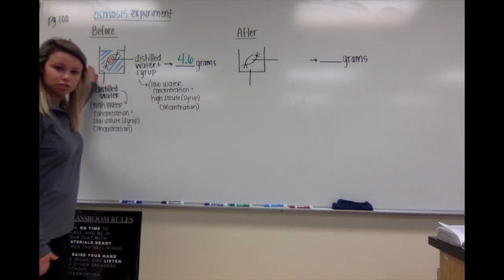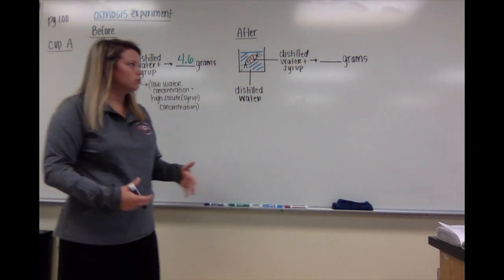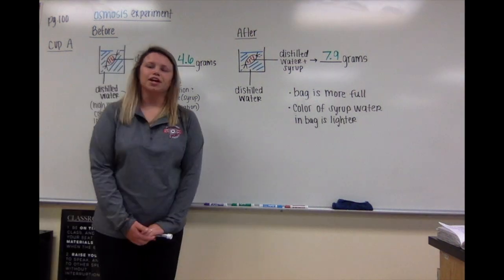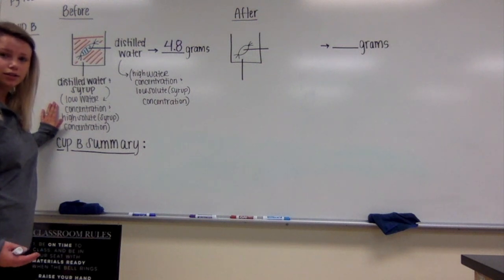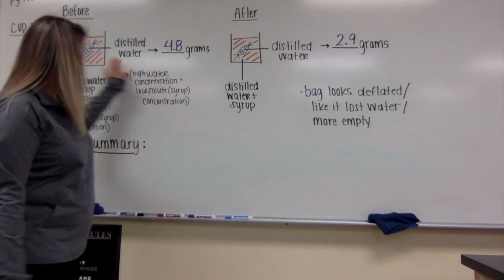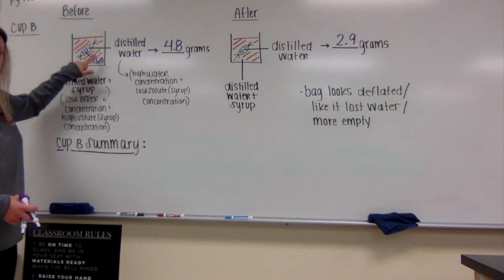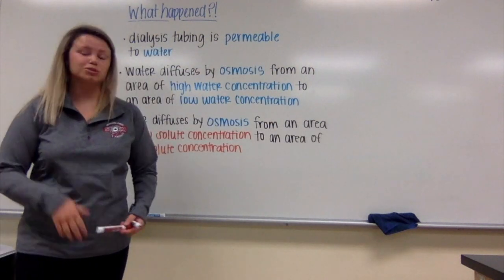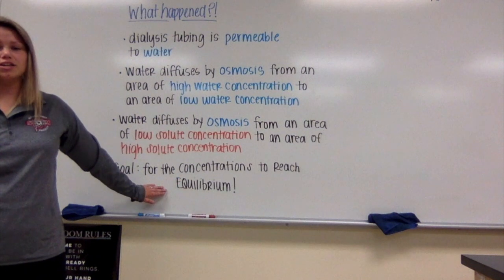Osmosis Experiment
This video explains osmosis through dialysis tubing using distilled water and a sugar solution made of distilled water and pancake syrup.